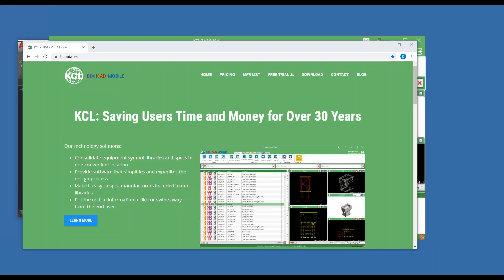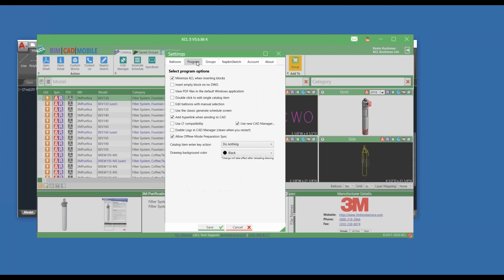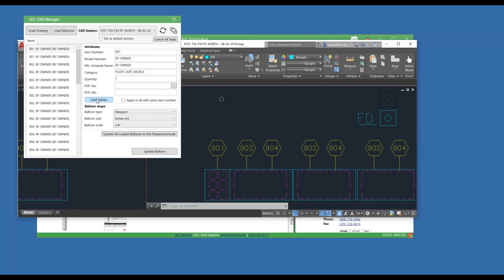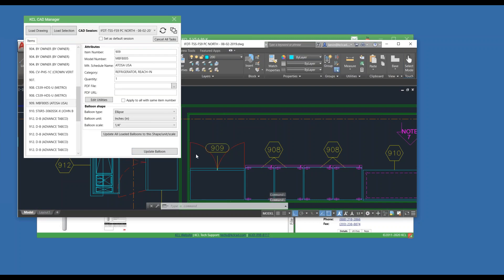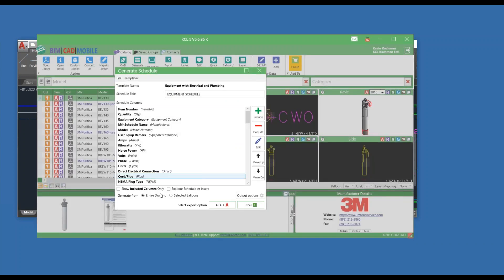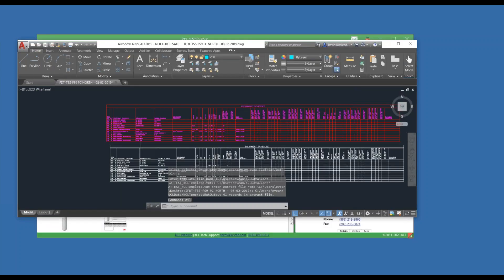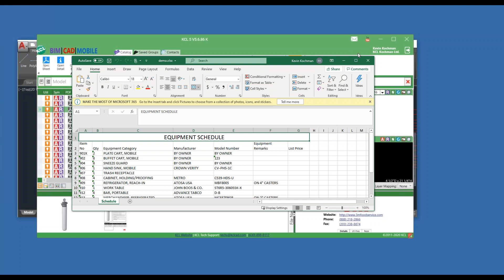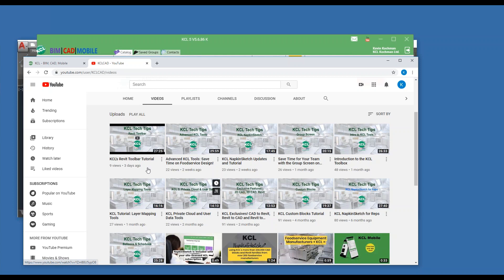KCL Tutorial: Explore the New CAD Manager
This video series helps you make the most of KCL foodservice design tools.

Stay in touch with company and product news on the KCL blog.